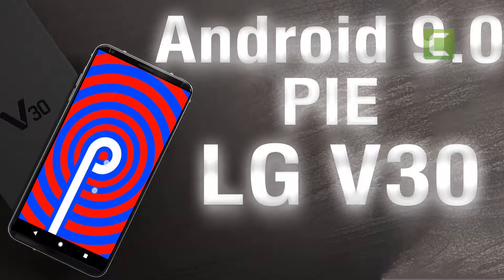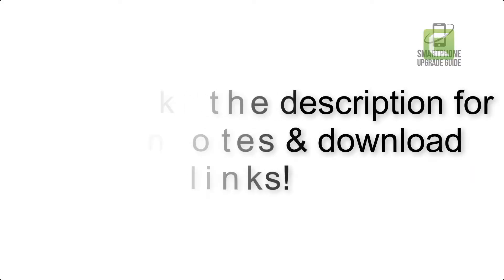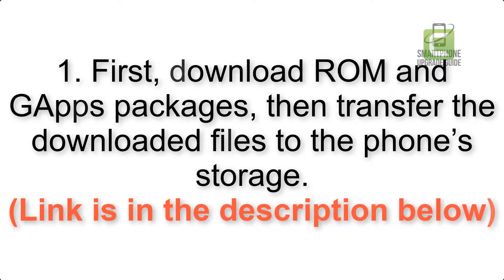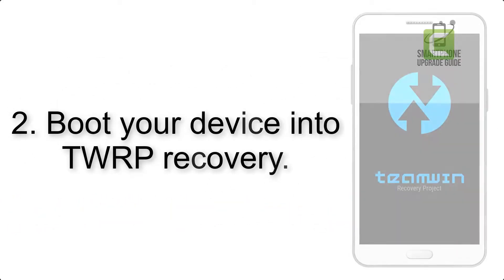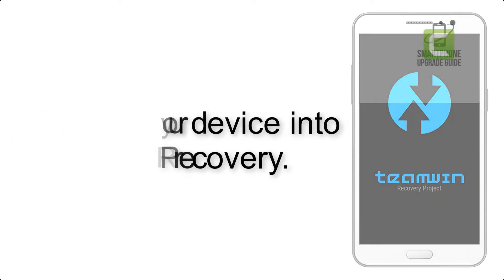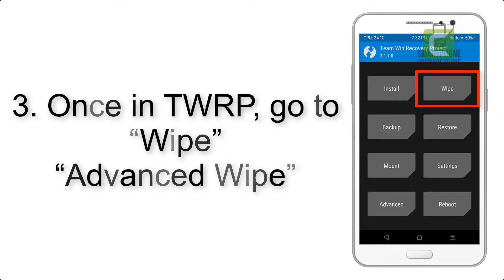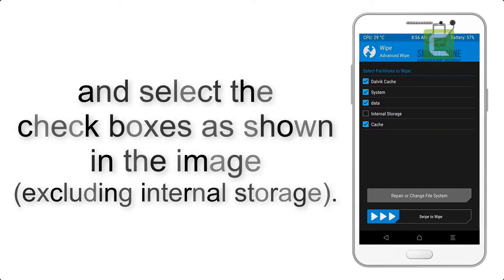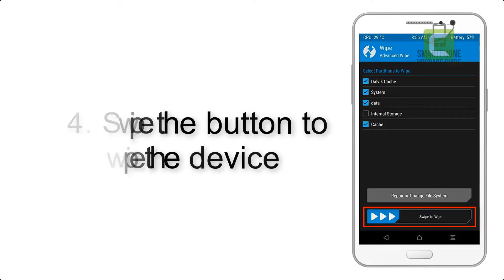Install Android 9.0 pie on LG V30 (Resurrection Remix) - How to Guide!